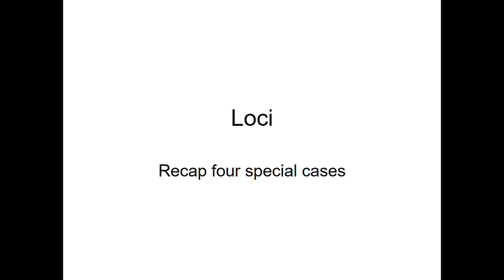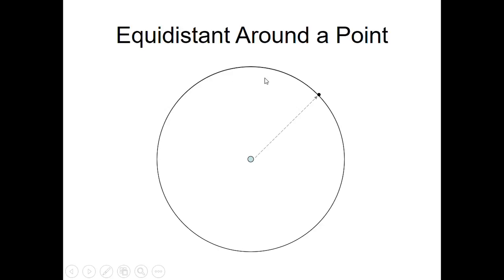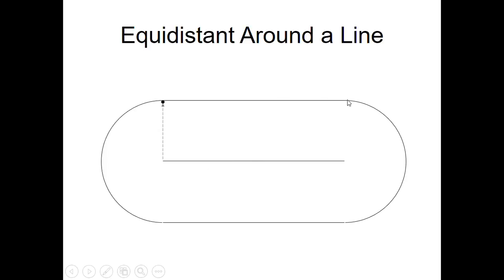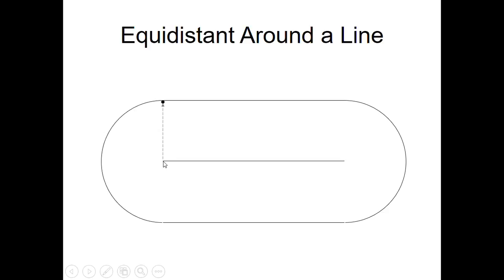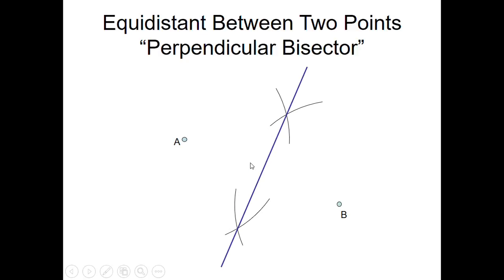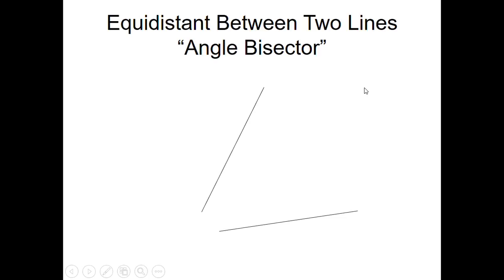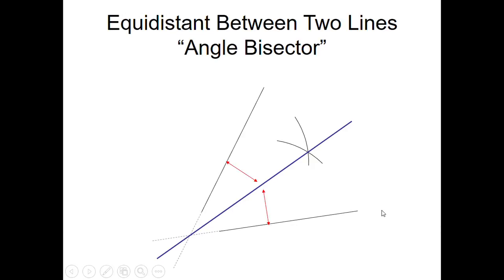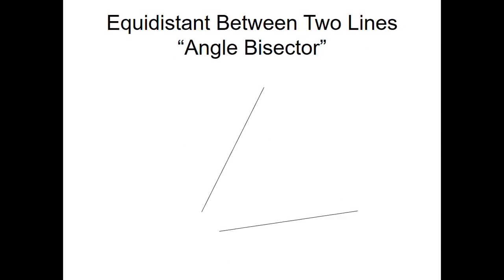Four Special Loci